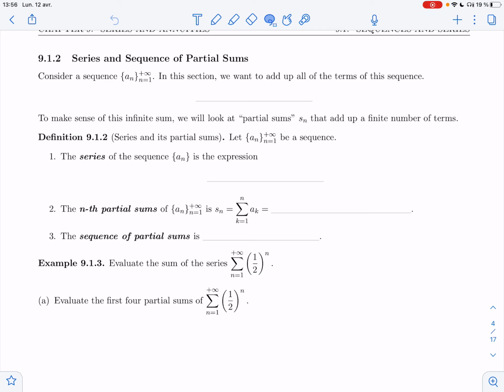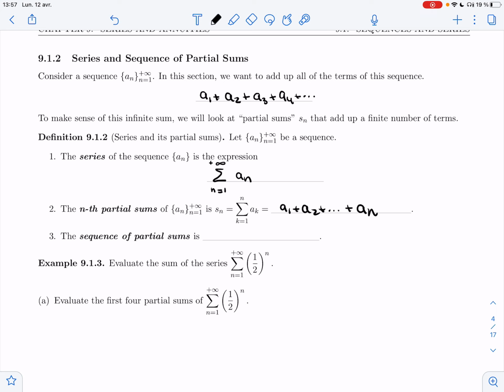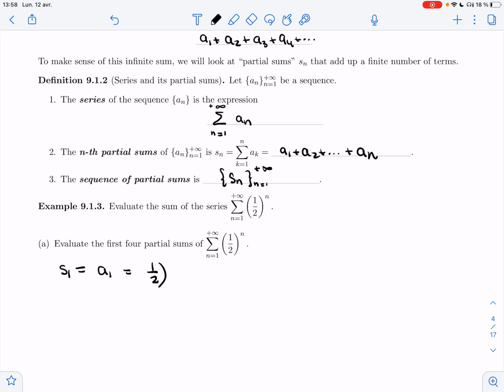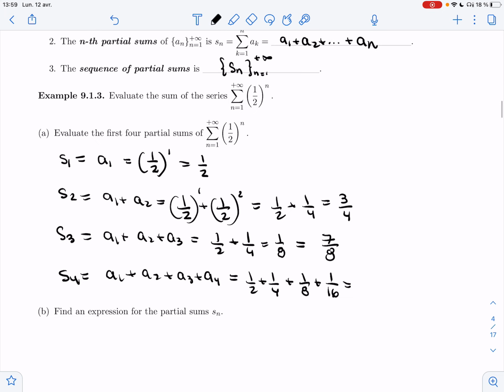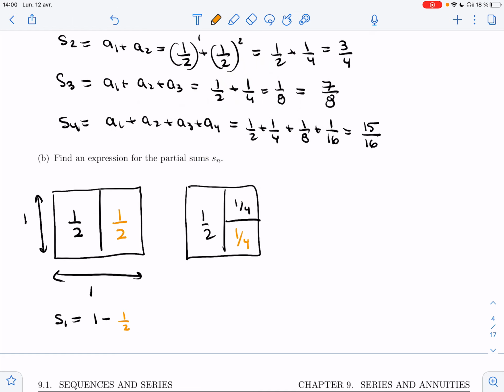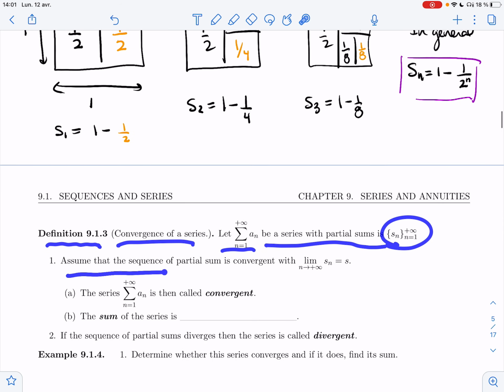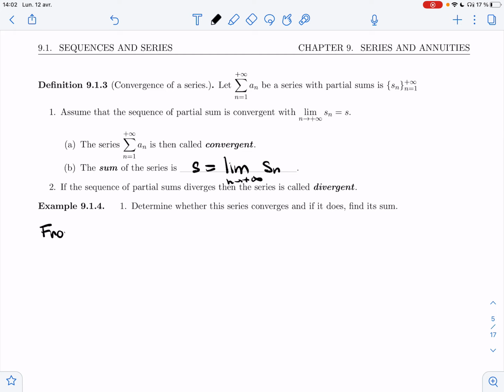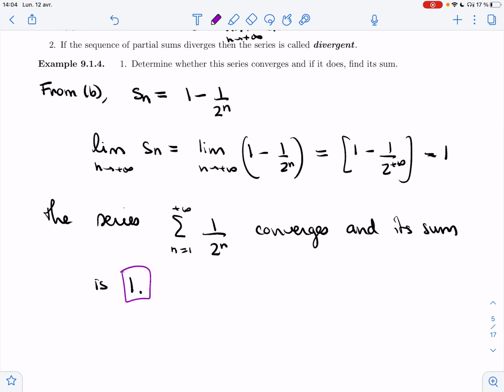Calculus 2 (203) - 9.1 - Sequences and Series (Video 2)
It covers the following items :
9.1.2 - Series and Sequence of Partila Sums
Definition 9.1.2
Example 9.1.3
Definition 9.1.3
Example 9.1.4"